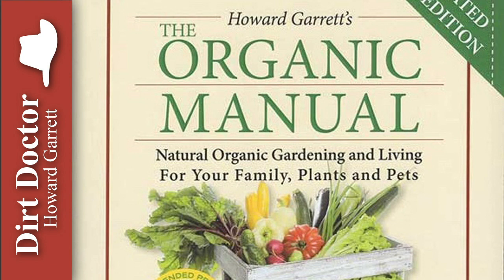Rose Rosette There Is A Cure